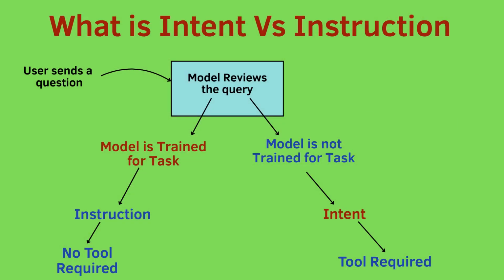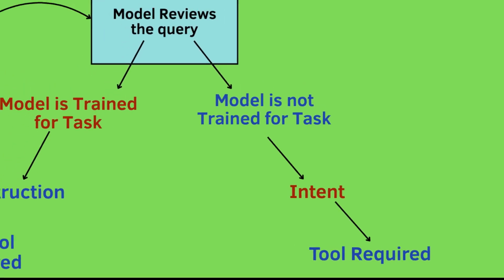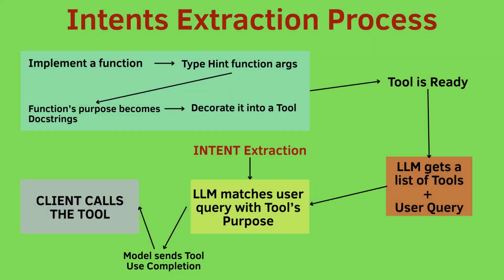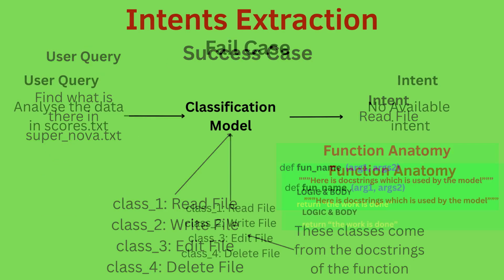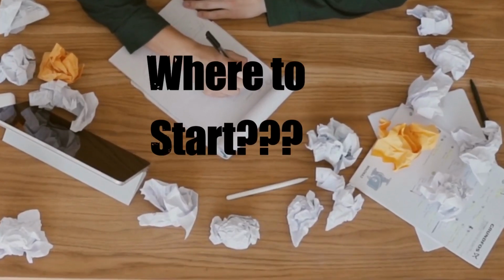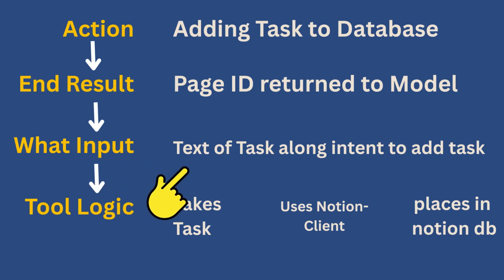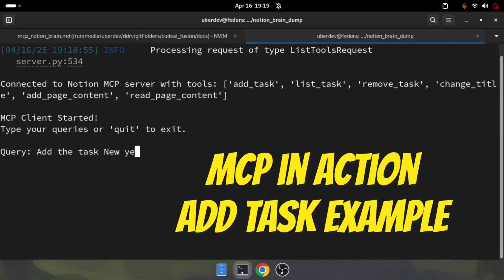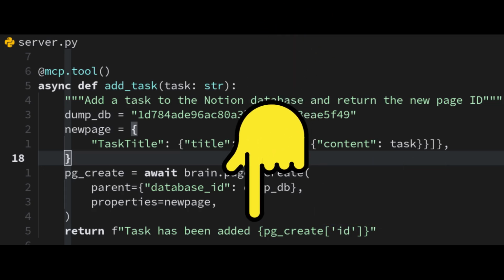Revealing the Code Behind Notion MCP Server in 5 Mins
In this video we will learn how Intent extraction works, and how to design the MCP Tools along with code walkthrough of Add Task Tool.
Go to the to find the code and instructions

Chapter
0:00 MCP Tools Not Working
0:30 How Brain Dump MCP Server Built
1:00 Intent Vs Instructions in AI Model
1:50 How Intent Extraction Works
2:50 Where to Start Tool Design
3:10 Add Task Design Walkthrough
4:10 Add Task Code Walkthrough
4:35 MCP Server is Tools Database
4:50 Outro

** Narrator Credits **
** Narrator Credits **